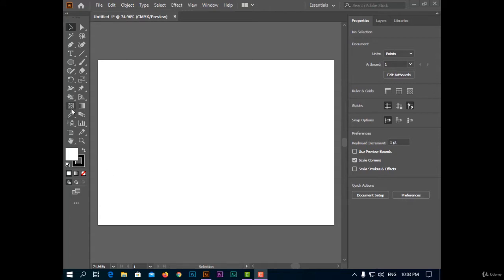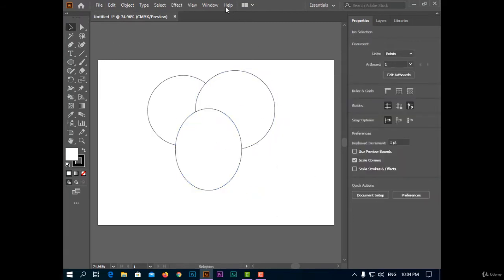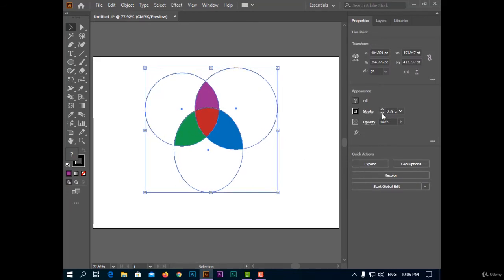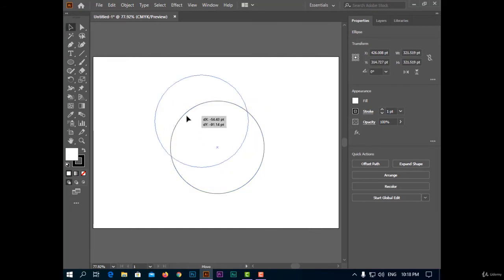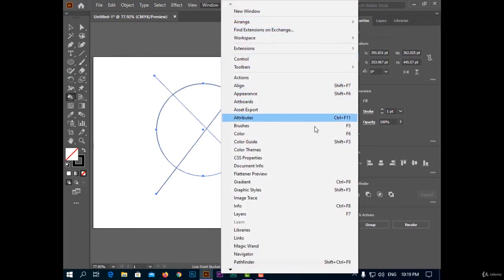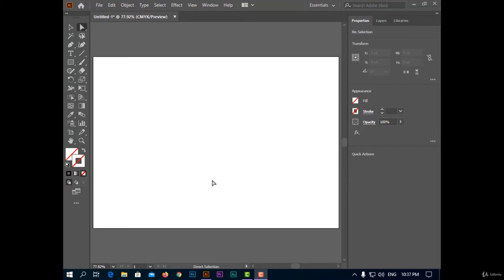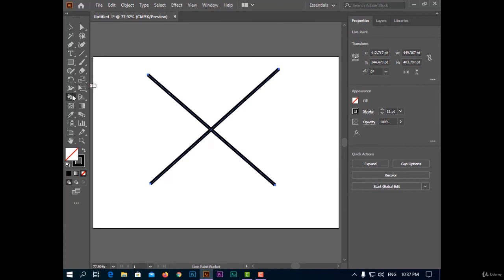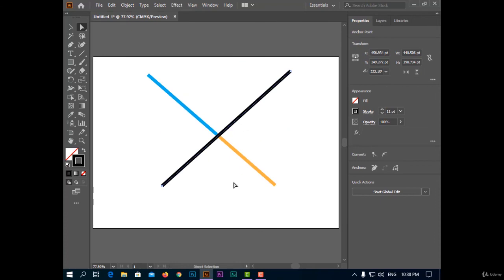Paint bucket tool | Adobe Illustrator CC | By- Jaahid khan